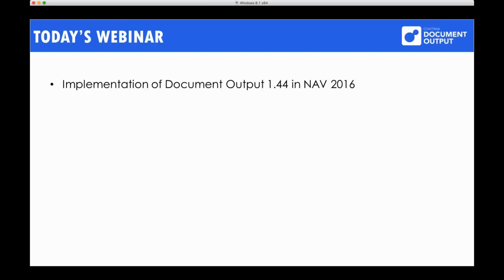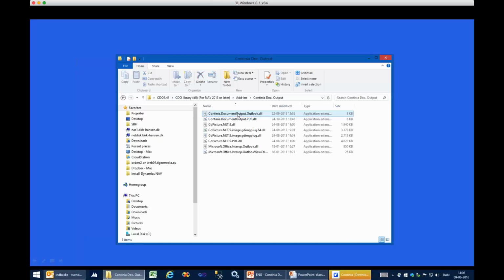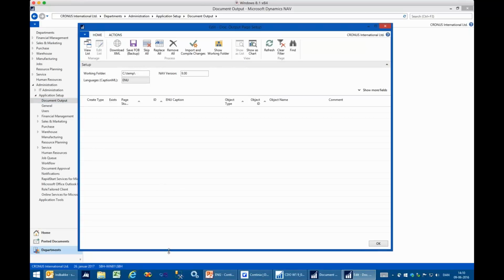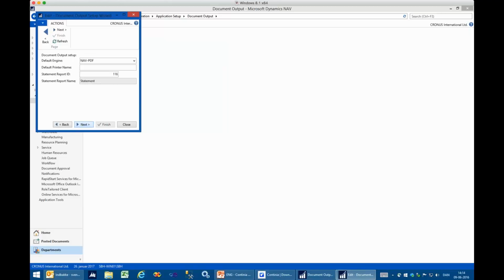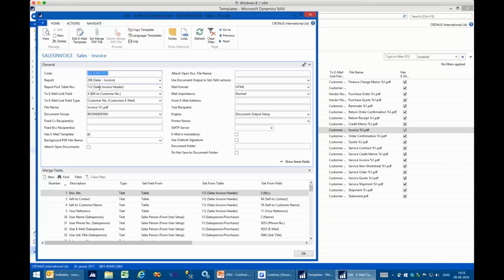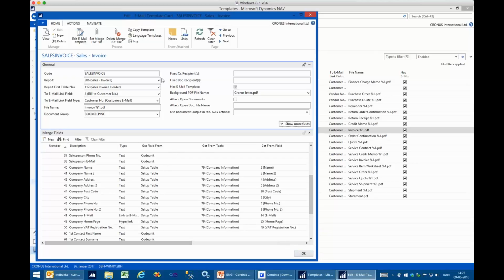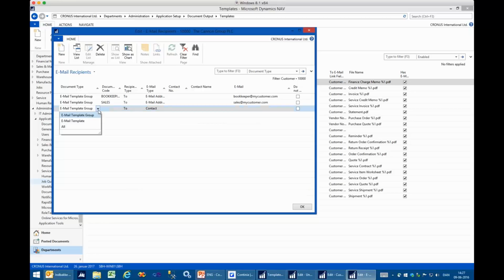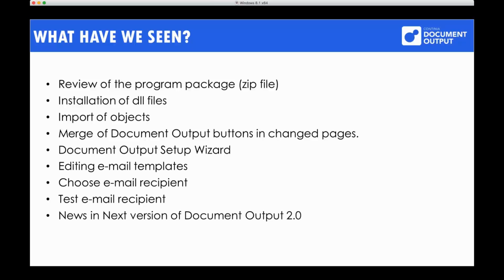How to implement and setup Continia Document Output, based on version 1.44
Implementation of Continia Document Output, version 1.44 in NAV 2016.

Review of the program package (zip file), installation of dll files, import of objects, merge of Document Output buttons in changes pages and a review of the Document Output Setup Wizard.